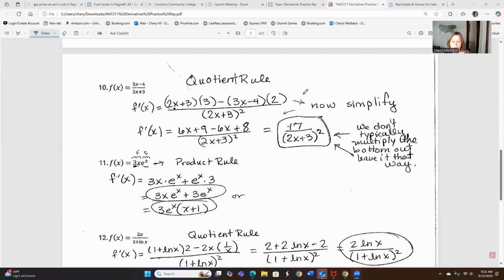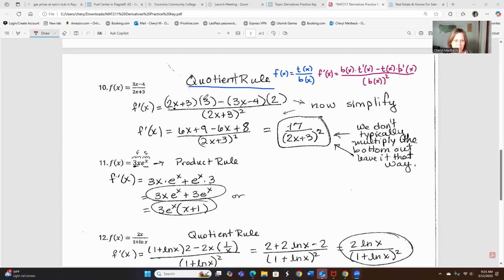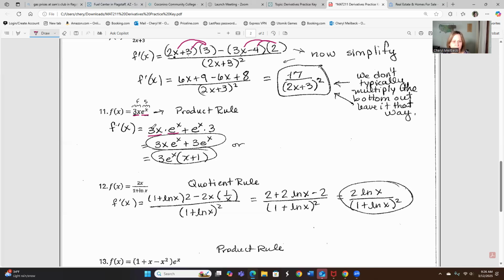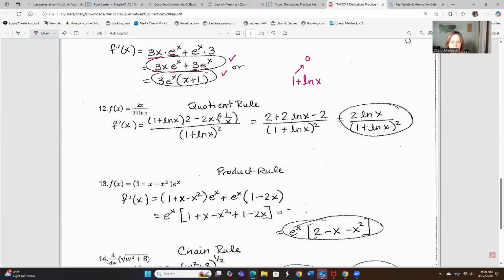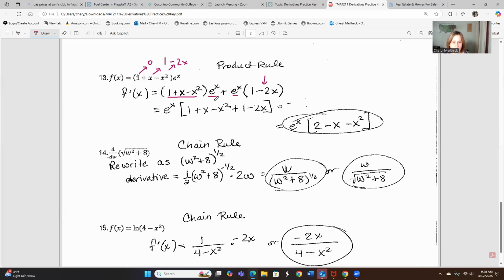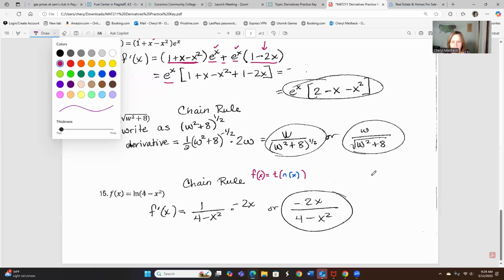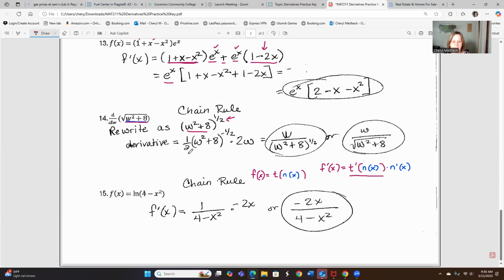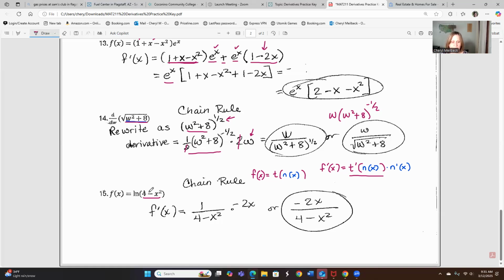Derivatives Practice Key, part 2